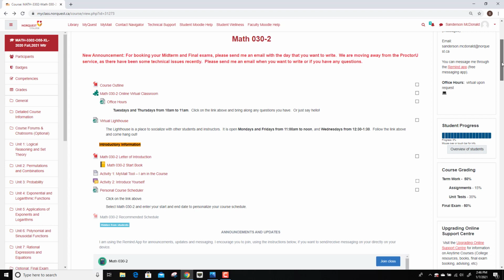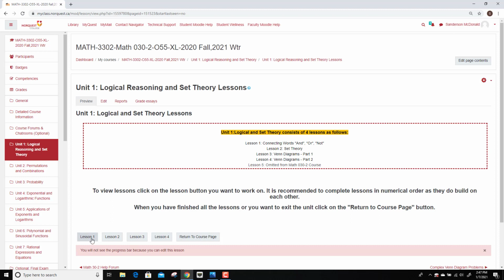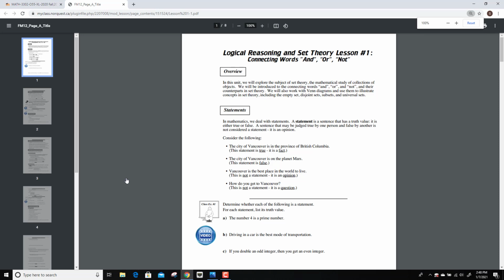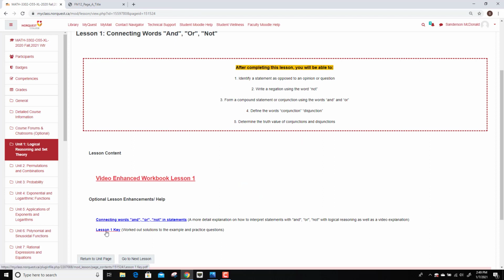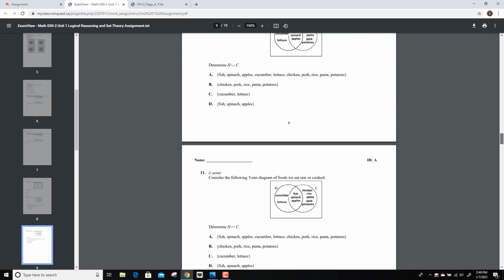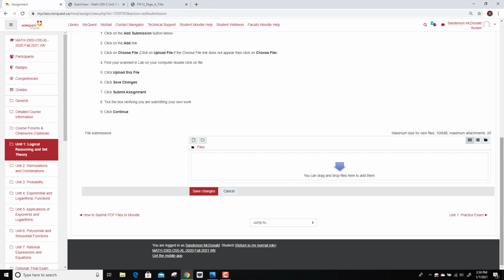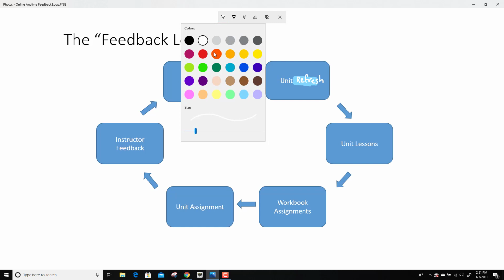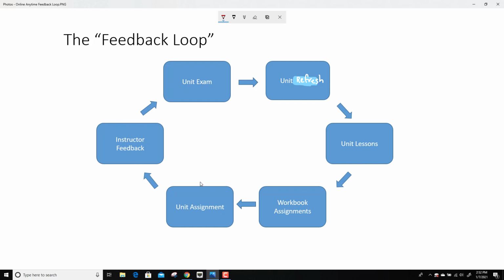Math 30-2 Introduction Video